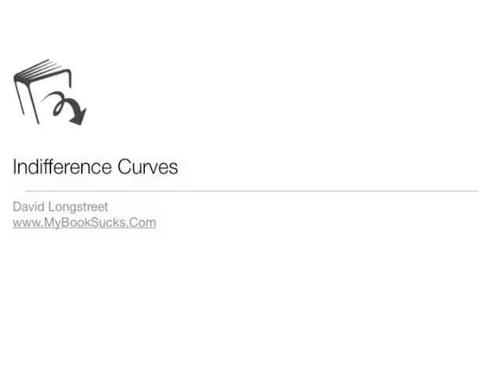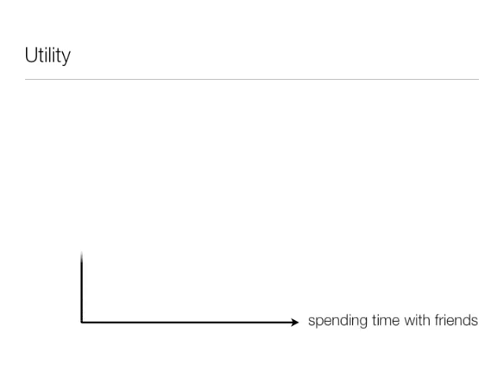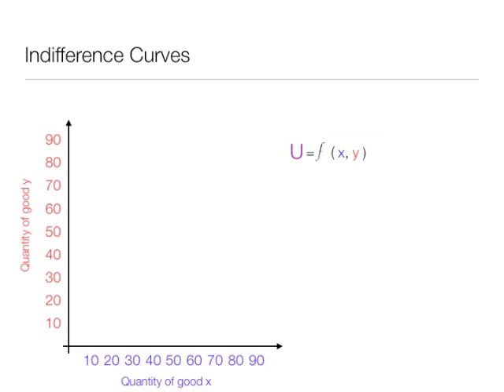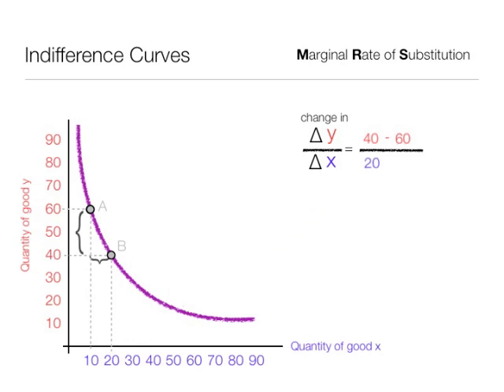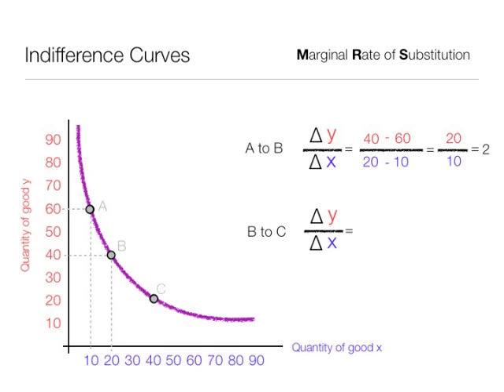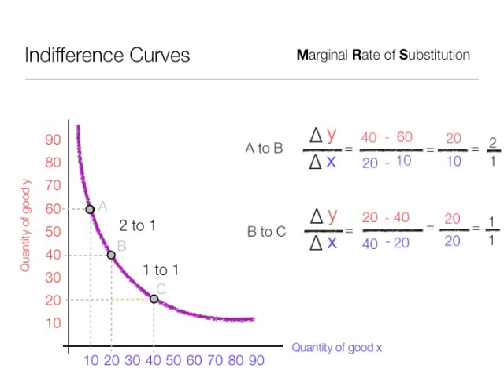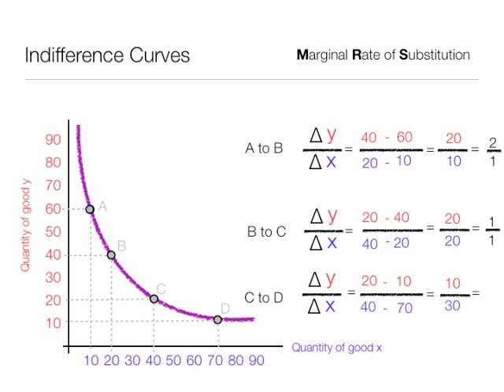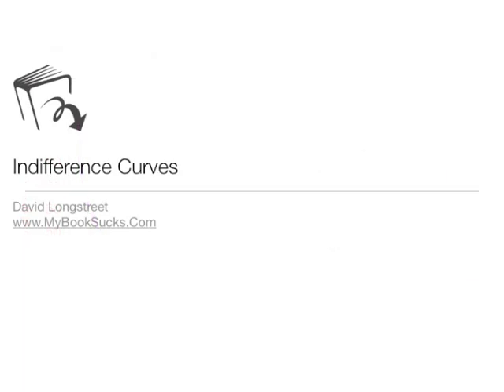How to calculate Marginal Rate of Substitution (MRS) using indifference curves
Tutorial on indifference curves and utility and how to calculate marginal rates of substitution (MRS)